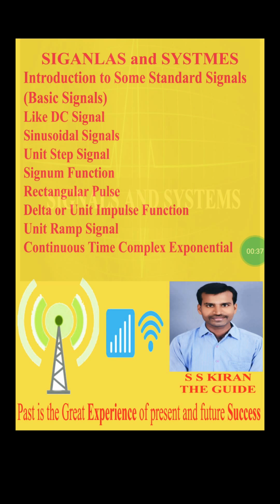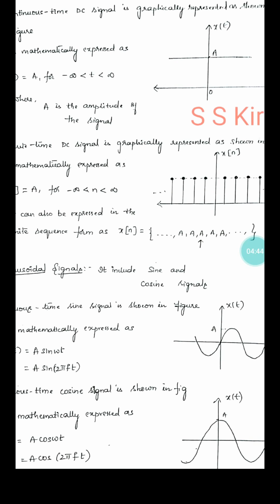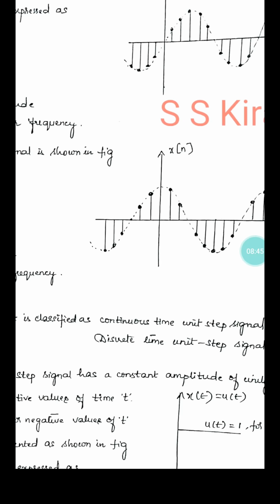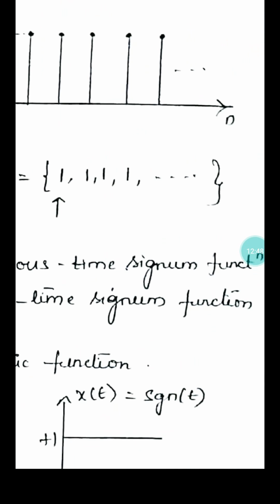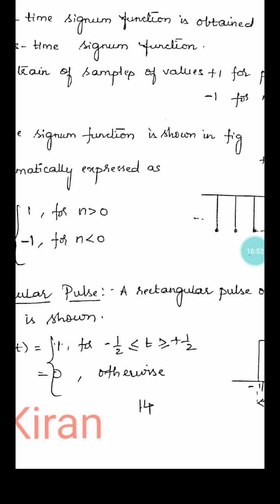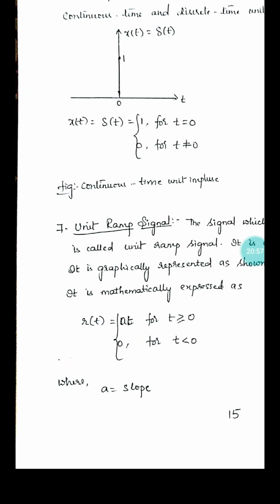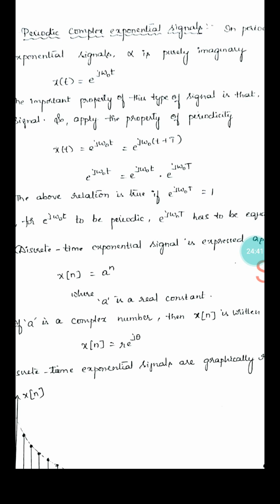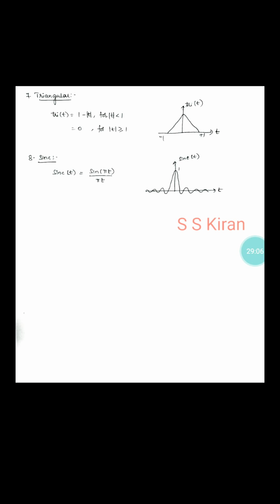Description about Standard Signals by S S Kiran Sir, Basic Signals Explanation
S S Kiran Sir Describes about Standard Signals in Signals and Systems Subject